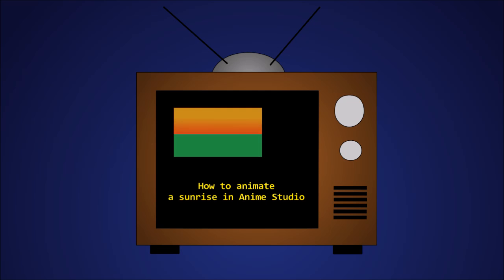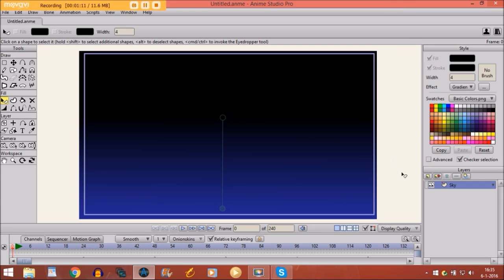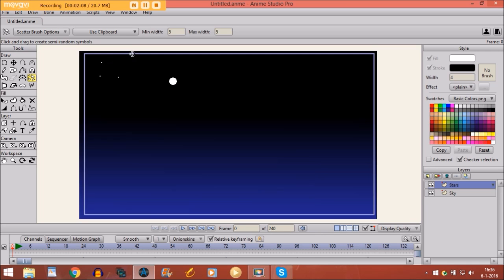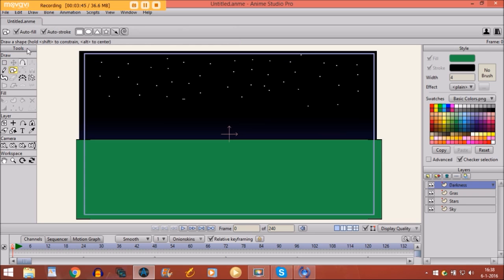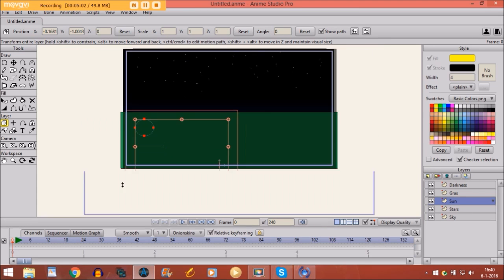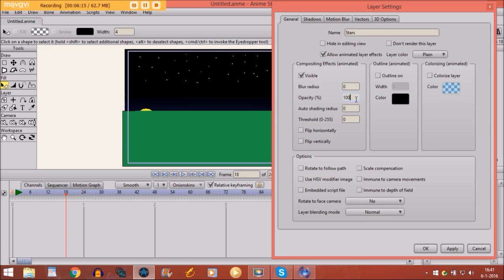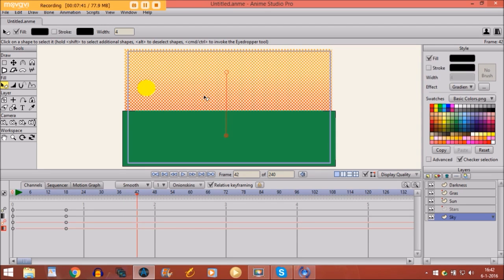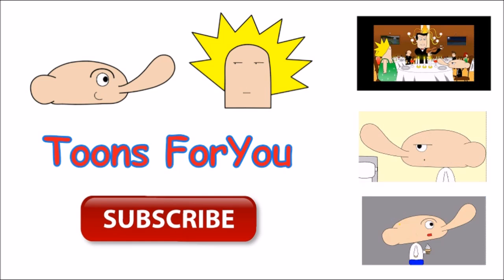How to animate a sunrise in Anime Studio - Toons Foryou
In this tutorial, I teach you how to animate a sunrise in Anime Studio Pro

These Anime Studio tutorial series are created for those who are beginners to Anime Studio and want to learn how to turn their own fantasies into animation. They are also behind the scenes-videos for those who are familiar with my own animations.